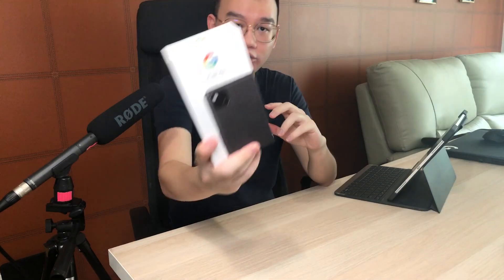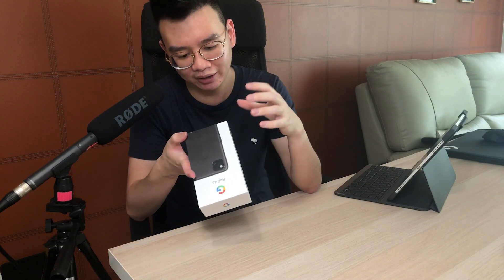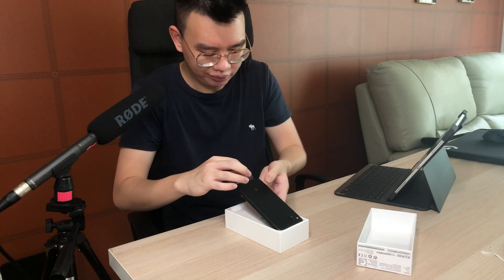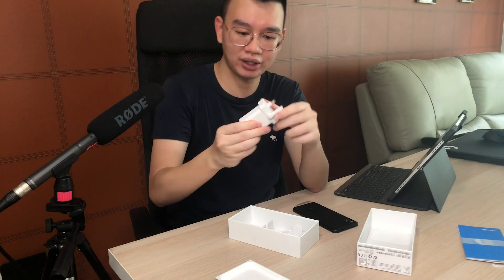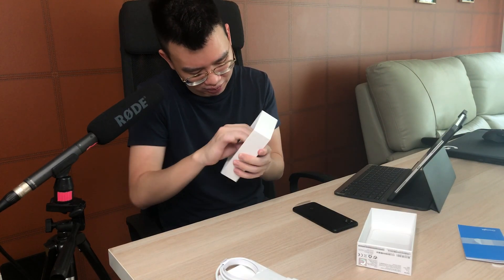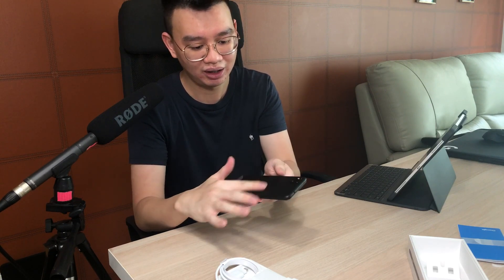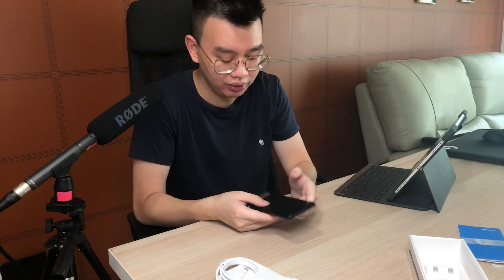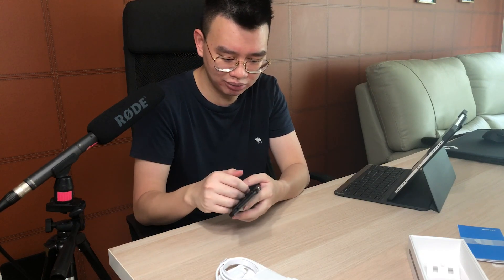Unboxing Pixel 4A! - FeelsGoodMan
Twitter for ranting about Tech: @rhynrt